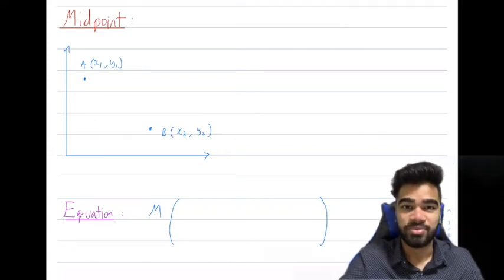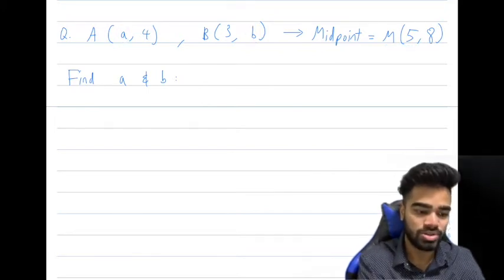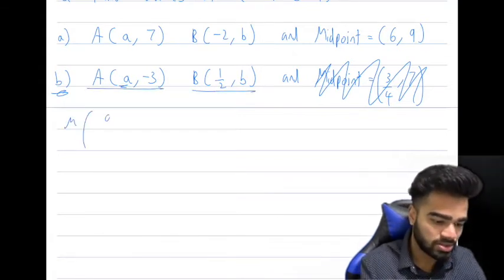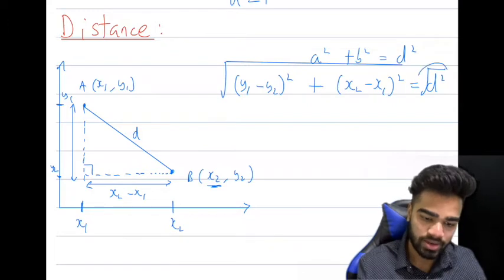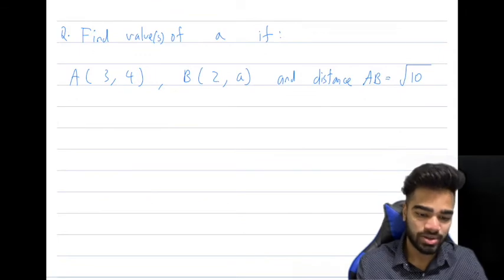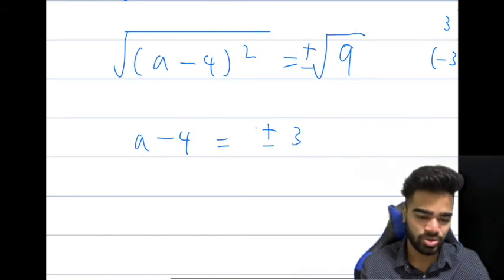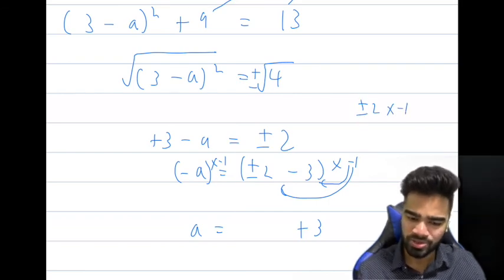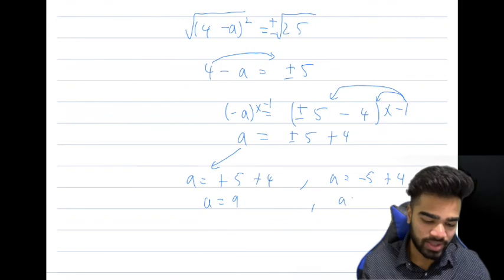2.1 Midpoint and Distance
This video will cover all concepts need to do midpoint and distance questions